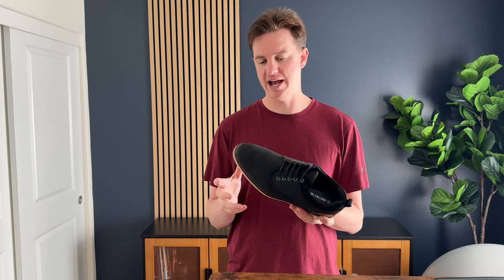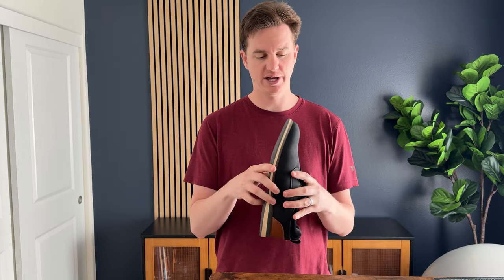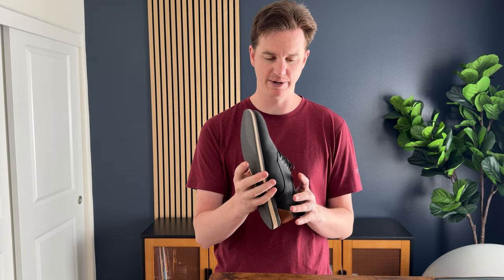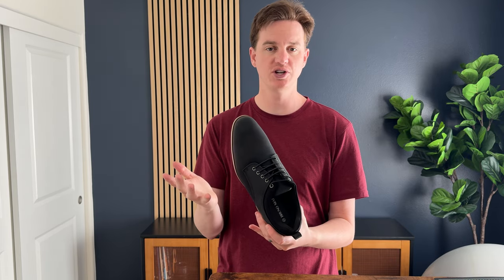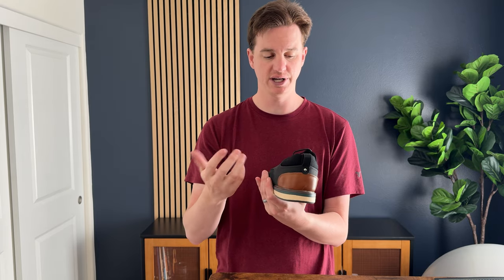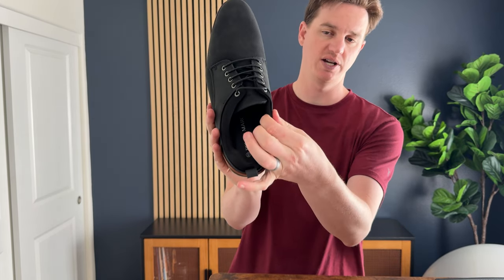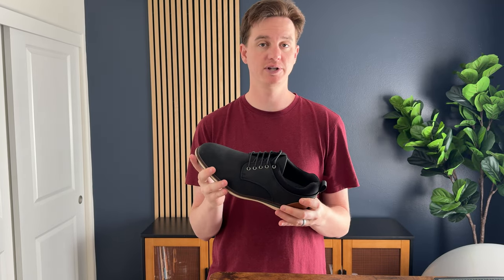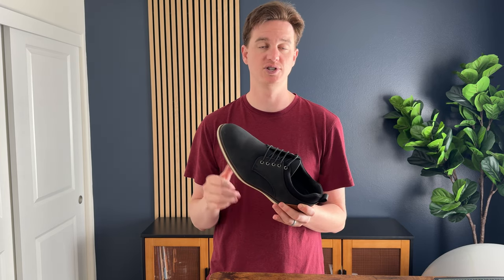First Impressions of Bruno Marc Men's Casual Business Oxford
Learn more about these Bruno Marc business oxfords for men